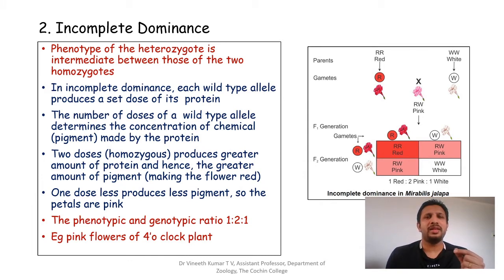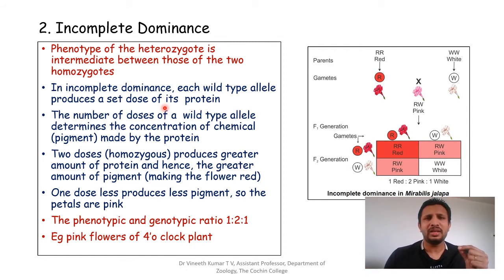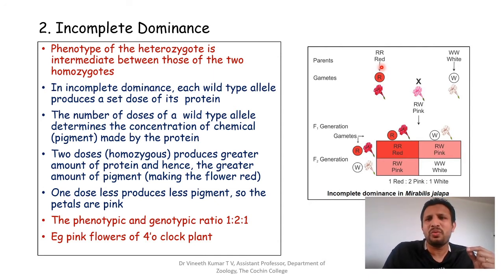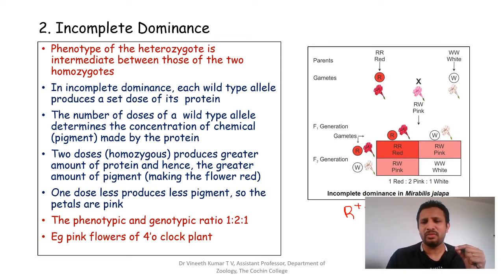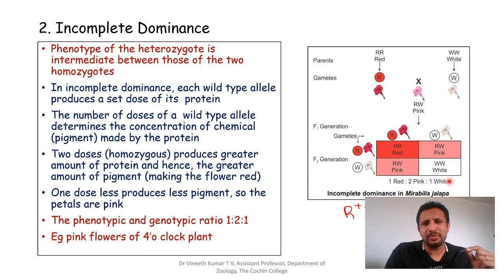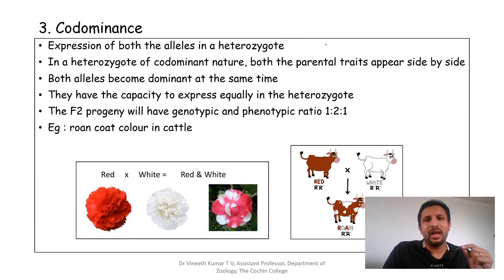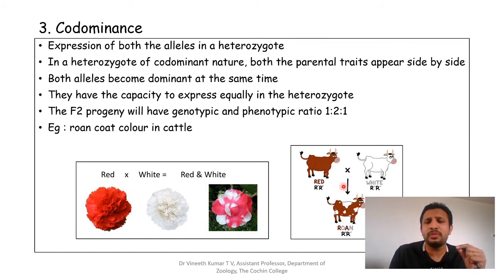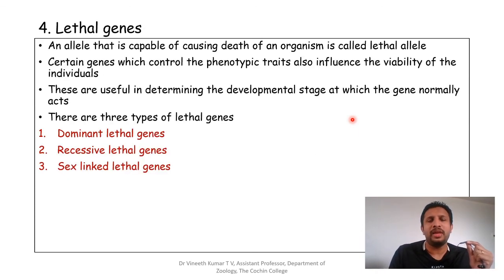Gene Interaction part 2